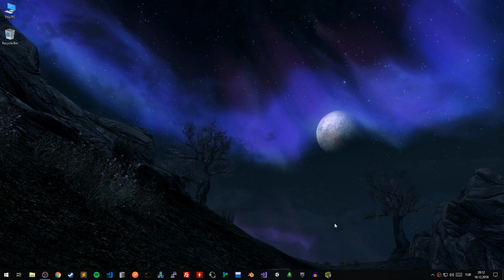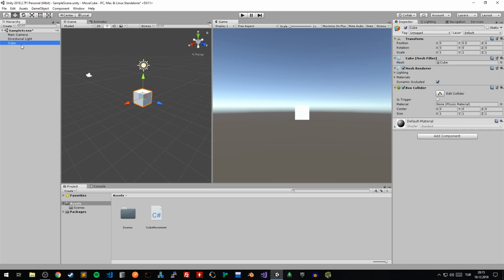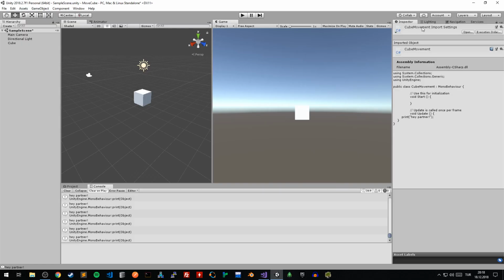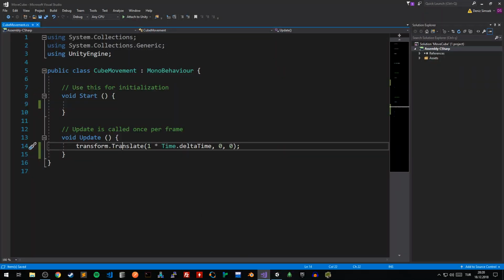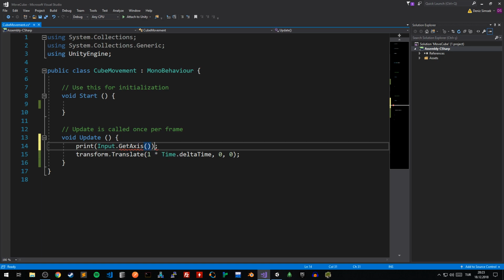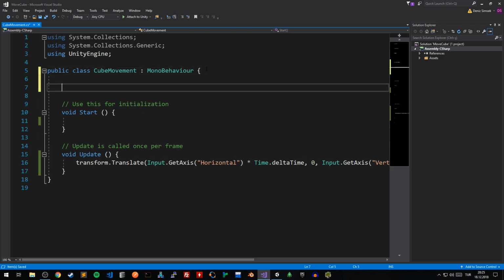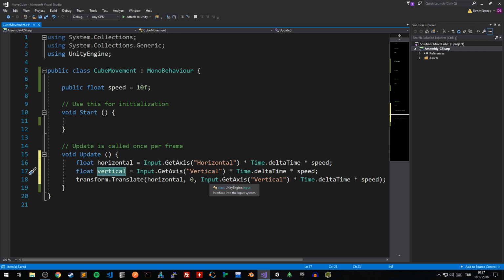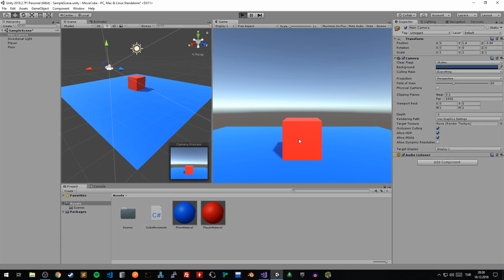How to Move a Cube in Unity - A Beginners Guide To Control an Object - Unity3D Fundamentals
Hey, I want to make a Unity Fundamentals series. And I thought this would be a nice start for that. If you have any suggestions, please feel free to tell.

See you on my next Unity tutorials.